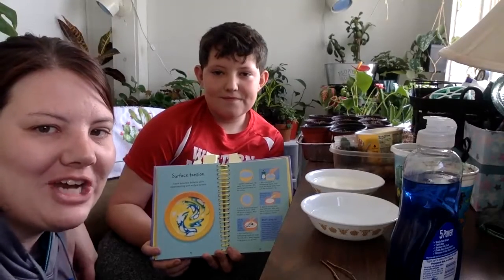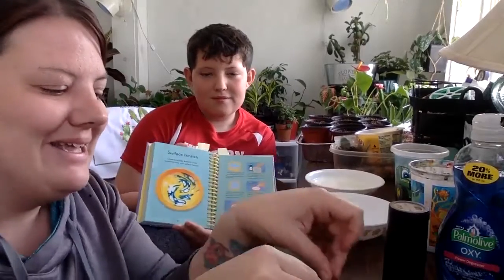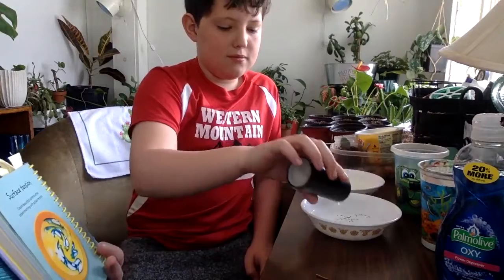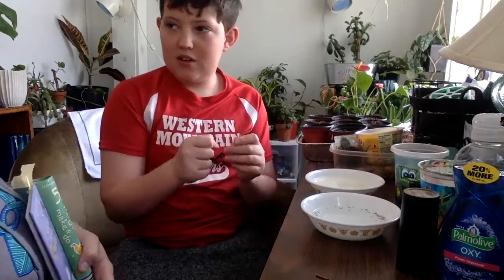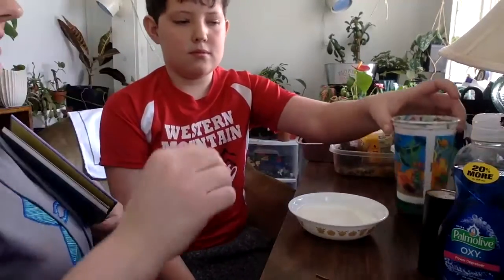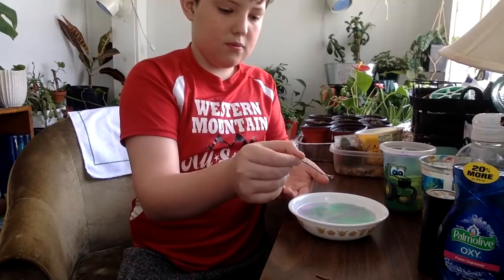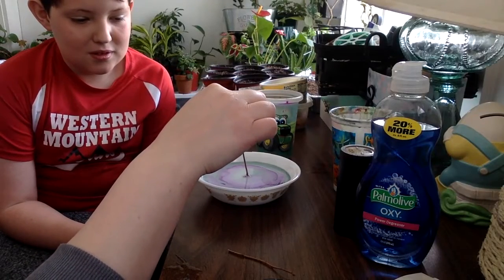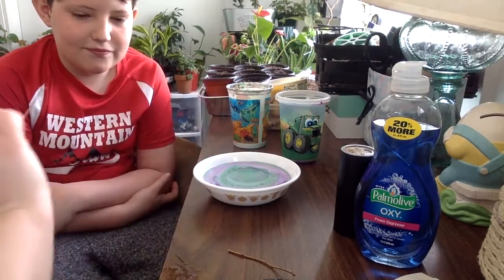Fun Science Experiment, easy to do at home!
Explore Surface Tension!

Materials needed-
Water
Milk
Dish Soap
Pepper
Sticks or toothpicks
Food coloring or watered down paint